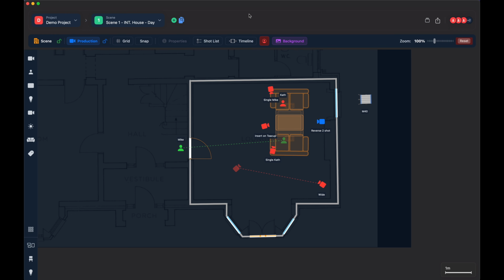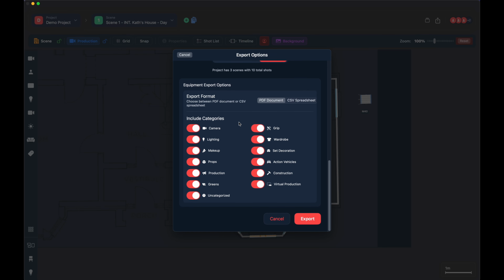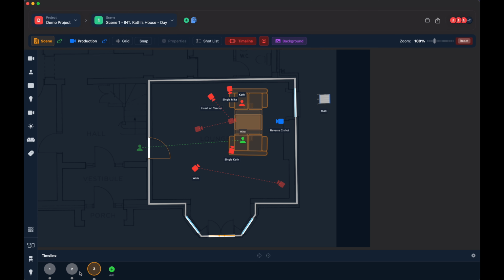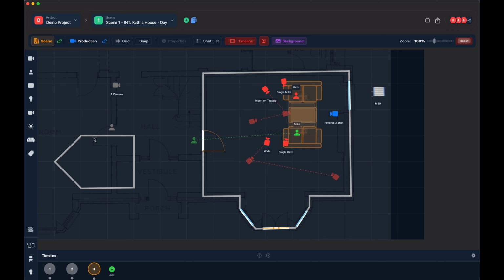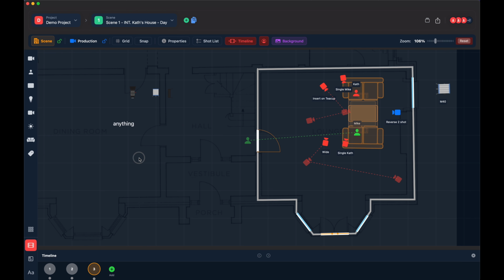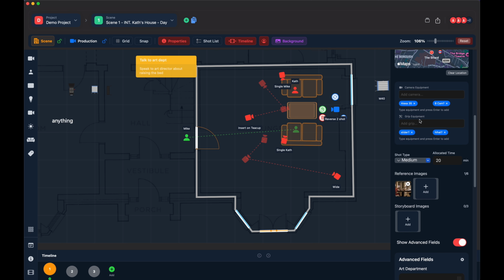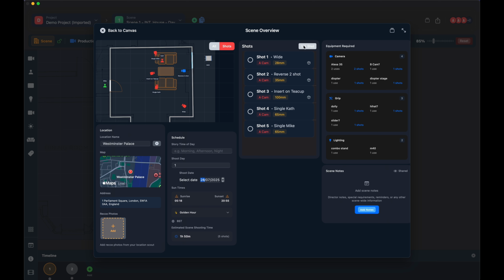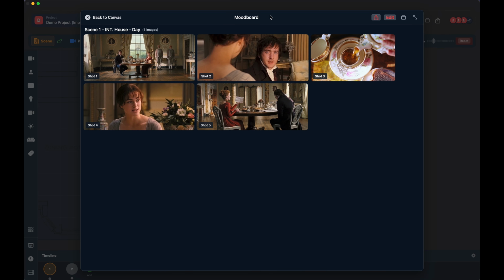ShotPad Full Walkthrough – Shot Planning App for Directors & DoPs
Welcome to the first full walkthrough of ShotPad: a creative and logistical app for film shoot planning, designed for directors, DoPs, and crew.
🎬 Organise shots, storyboards, lighting plans, references, and more — all in one place.
💻 Prep on Mac.
📱 Reference on iPad.
In this video, I’ll walk you through everything from importing projects to shot lists, scene setup, canvas tools, layering, the timeline, equipment tracking, mood boards, and more.
🧪 Feedback welcome!
If you're using ShotPad during the beta, please report bugs and feature suggestions — just take a screenshot and submit it through TestFlight, or tag @shot.pad on Instagram with your setups and questions.